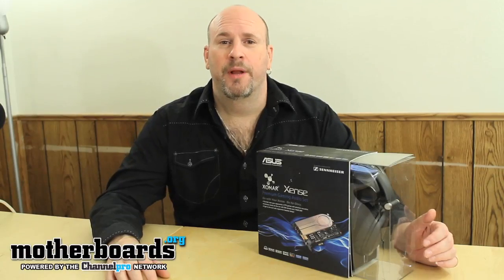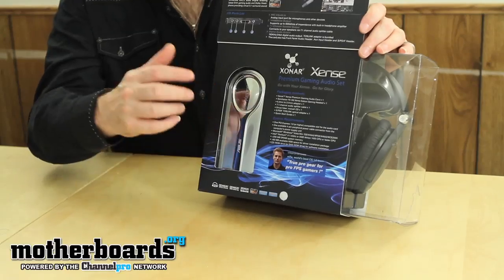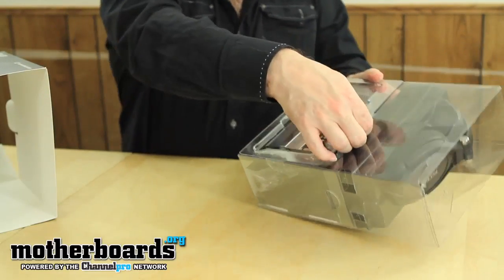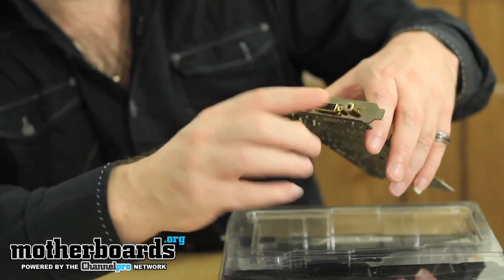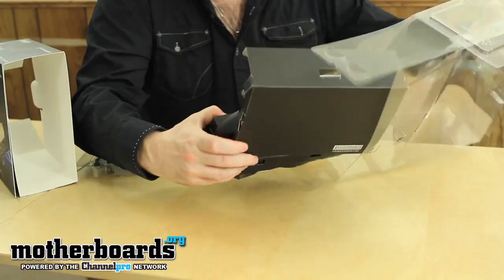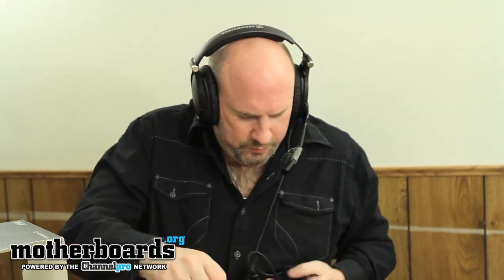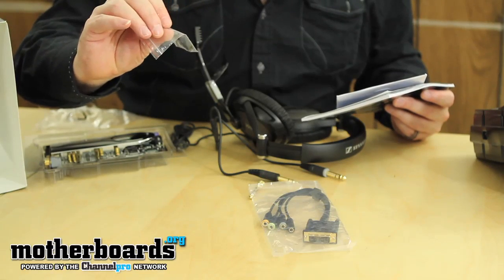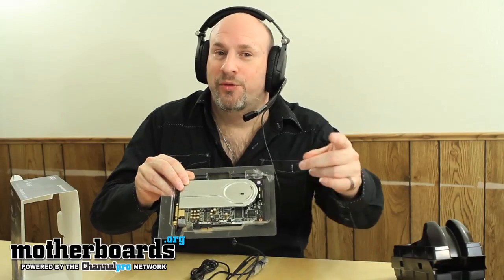Unboxing: ASUS XONAR XENSE 7.1 Sound Card & SENNHEISER PC350 Headphones Bundle